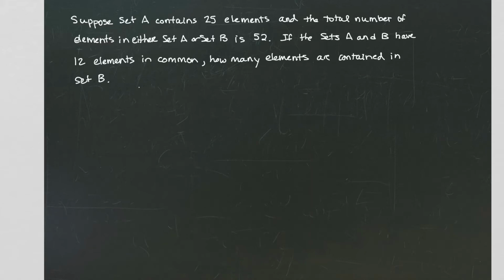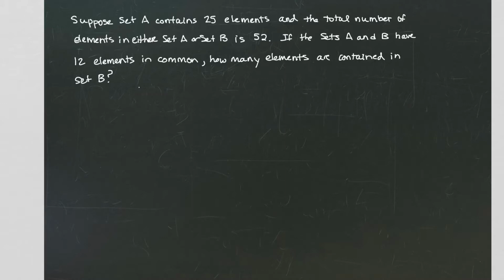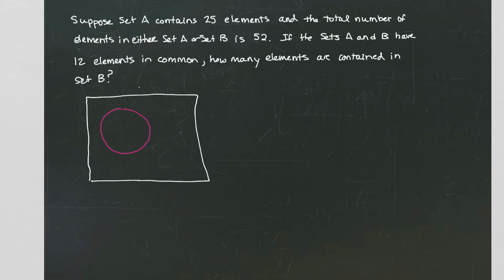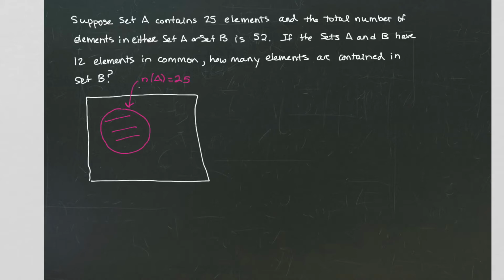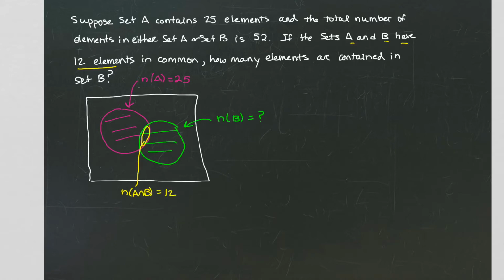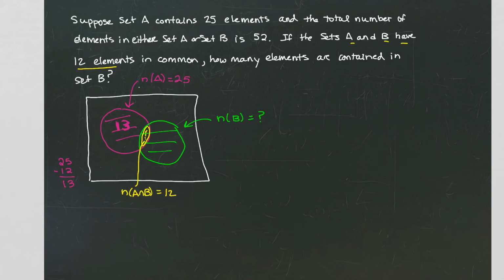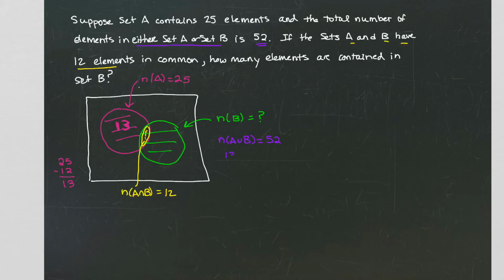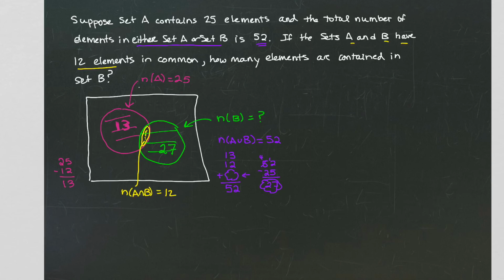MyOpenMath - Sets - Using a Venn Diagram to Find the Number of Elements in a Set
In this brief video, we use a Venn Diagram to find the number of elements in Set B, given the number of elements in Set A, in the union AUB, and in the intersection of A and B.